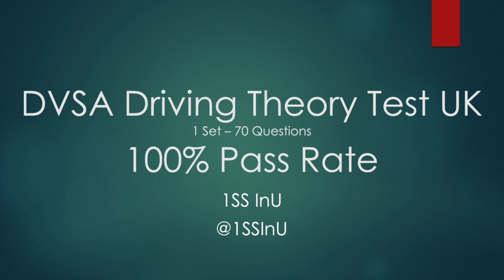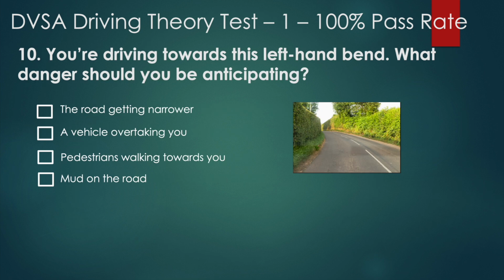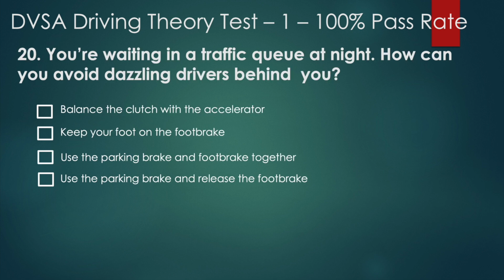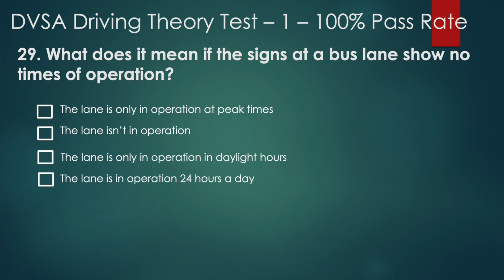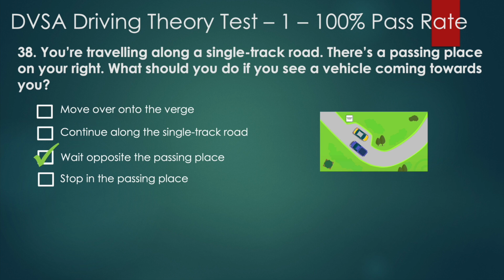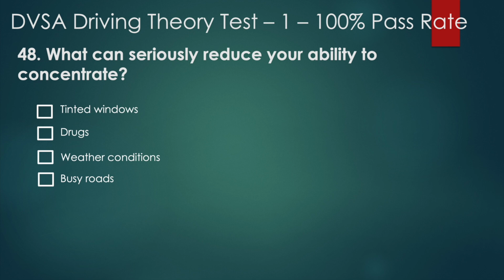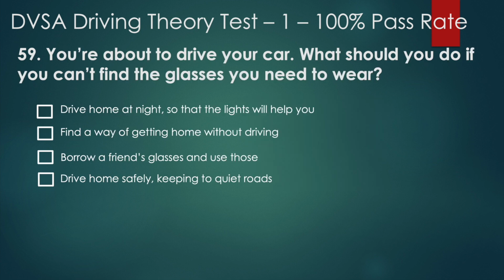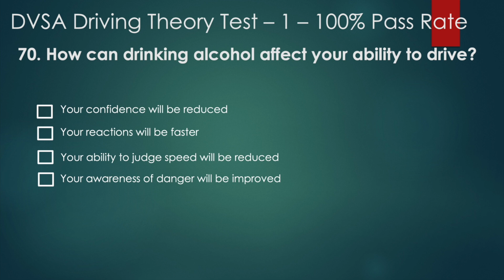Official Driving Theory Test 2024 UK - 1 (Fast Track Learning)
The official DVSA Car Driving Theory Test 2024 UK - Latest Update - DVSA Theory Test and Hazard Perception - 1/11 (Fast Track Learning)

Kindly support us to create more Quality Content Similar way by Donating

DVSA Car Driving Theory Test 2024 UK Question and Answer